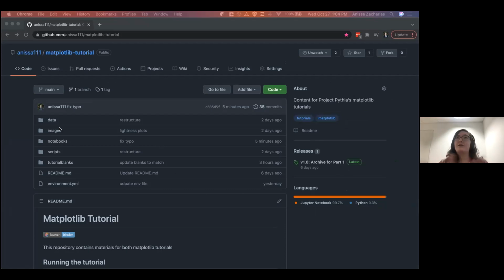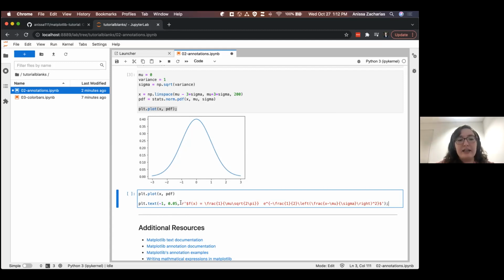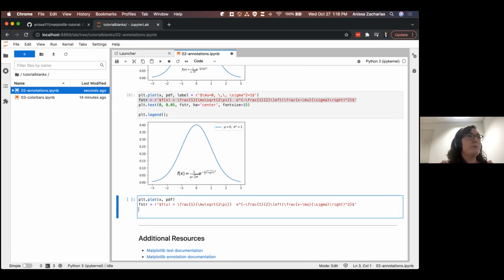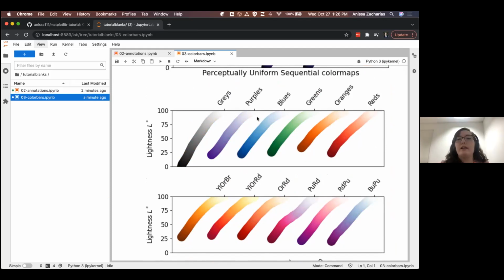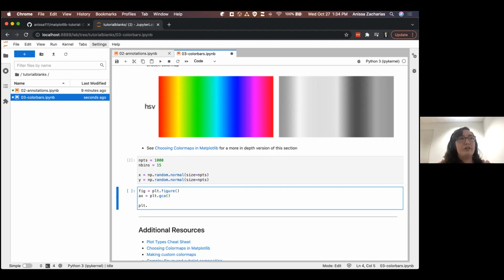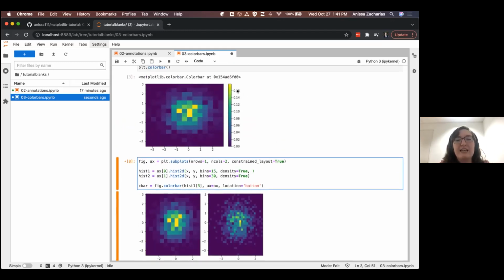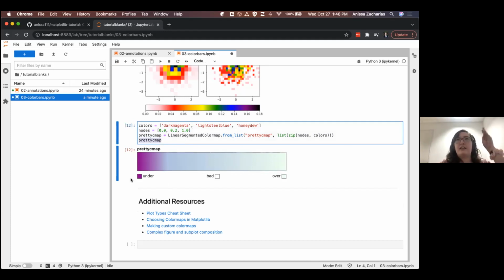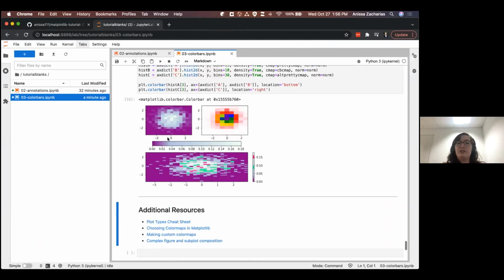Python Tutorial Seminar Series - Advanced Visualization Techniques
NCAR Xdev team member Anissa Zacharias goes more in depth on plot customization techniques and advanced plotting methods (such as designing your own color bars). The target audience of this lesson is scientists who want to learn to code in Python, but have some previous coding experience with `matplotlib`.

The content to follow along with this video is available as a GitHub repository: